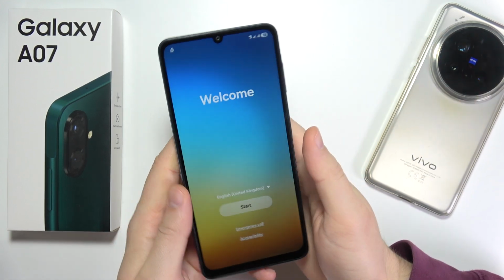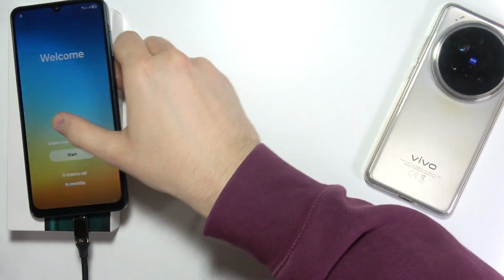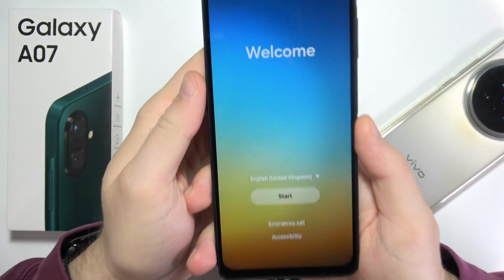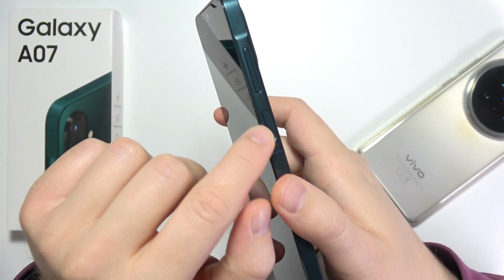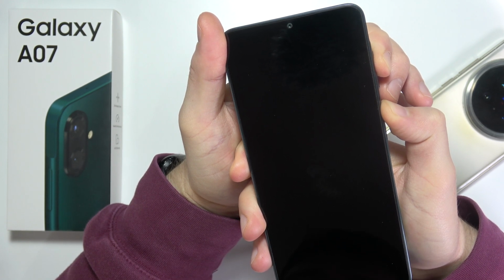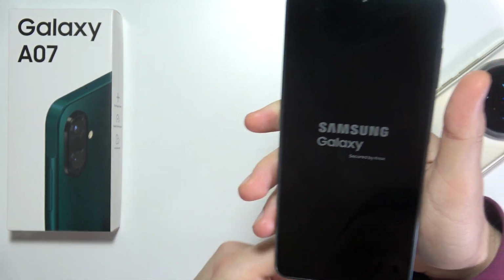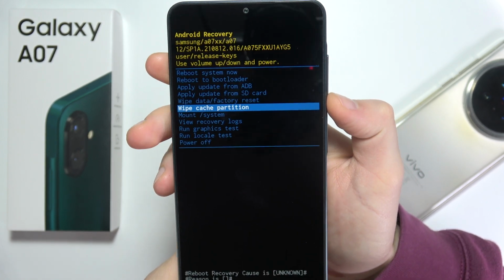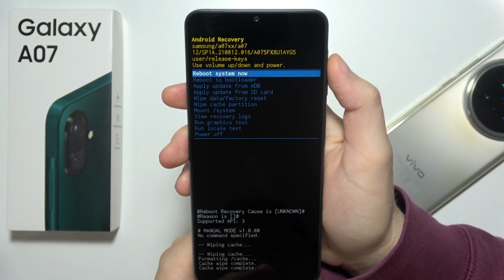Samsung A07: How to Wipe Cache Partition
Phone acting weird or laggy after an update? In this video, I’m gonna show you how to wipe the cache partition on the Samsung Galaxy A07 to clear temporary system junk without deleting your personal data. This quick maintenance step on the Samsung A07 can help fix minor bugs, boost performance, and smooth things out. Let’s dive in and clean it up the safe way.